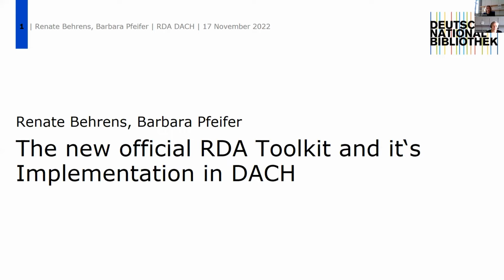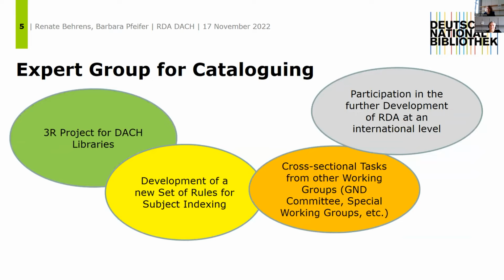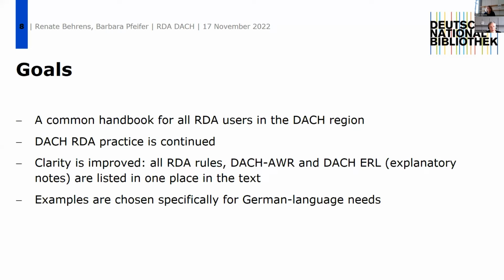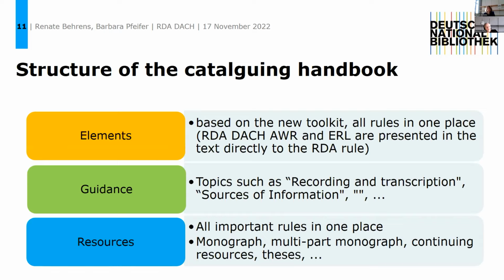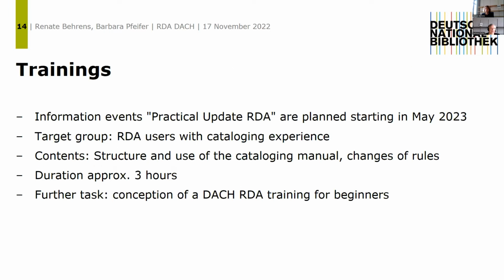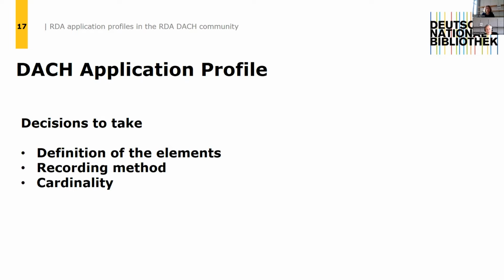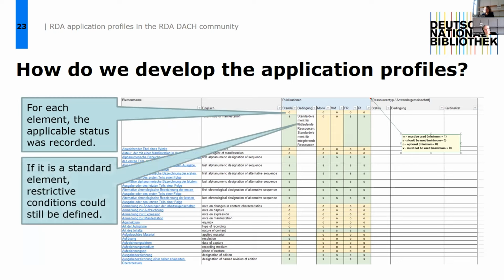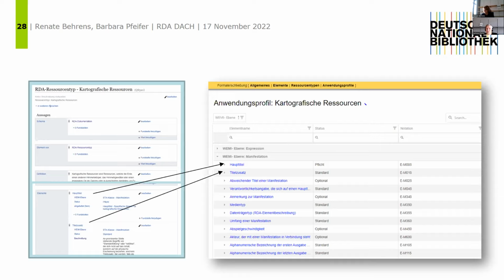Update on DACH 3R Handbook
Renate Behrens and Barbara Pfeifer (Deutsche Nationalbibliothek) give and update on the Handbook of the DACH region